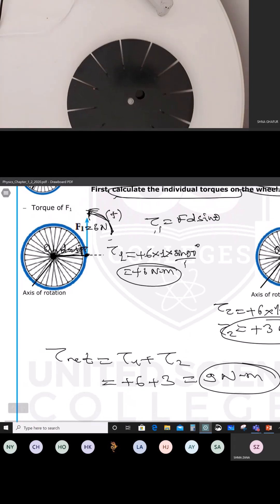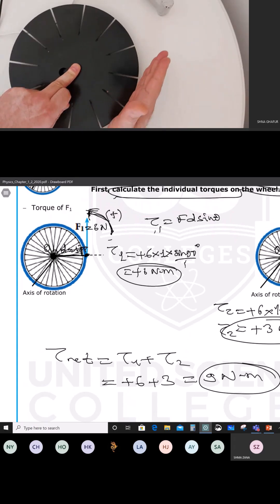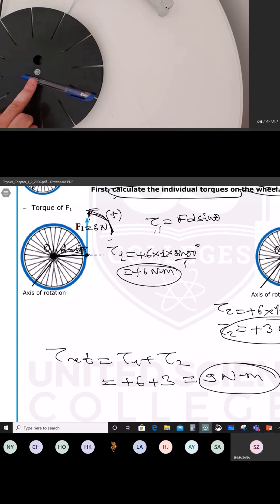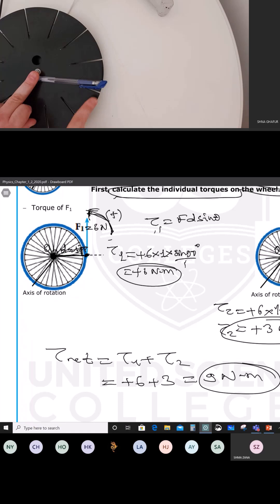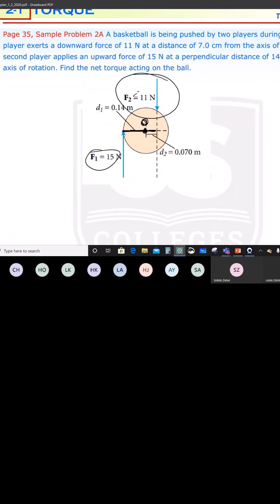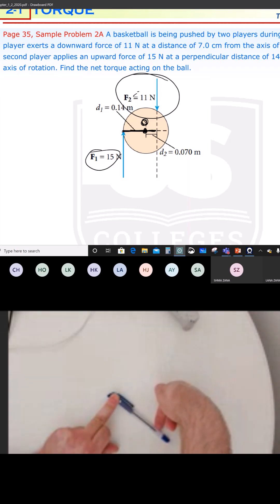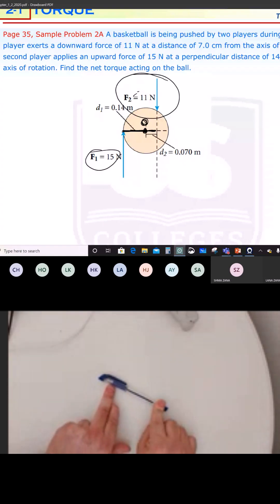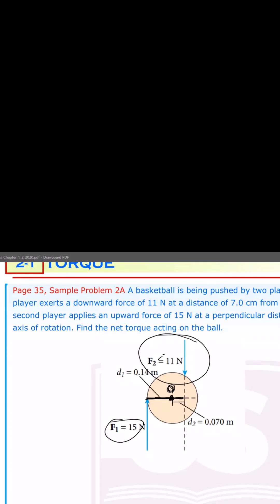Torque, determining its direction, the most practical and easiest way.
The easiest and the most practial method for determining direction of torque.
Poli12 PhysicsVideos